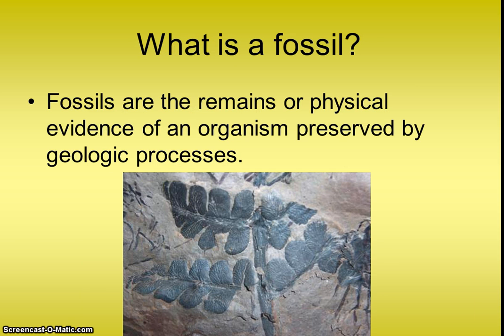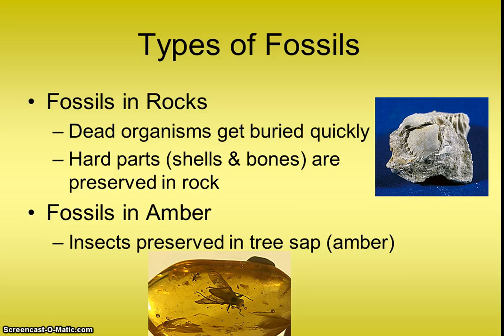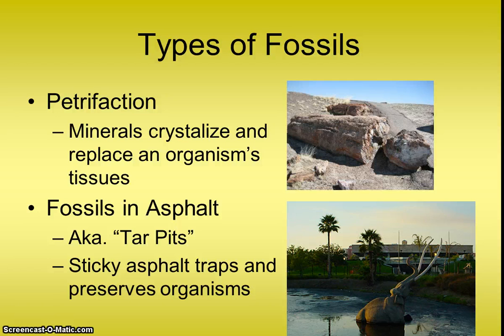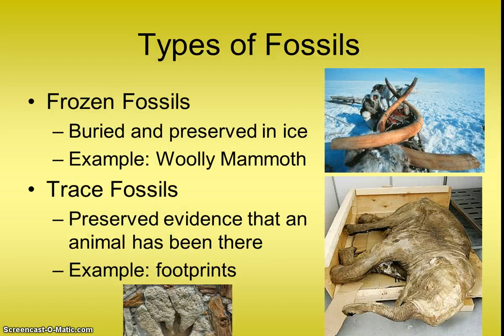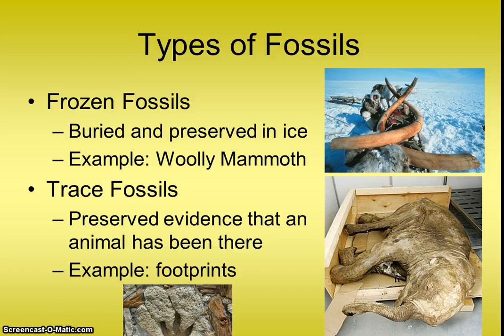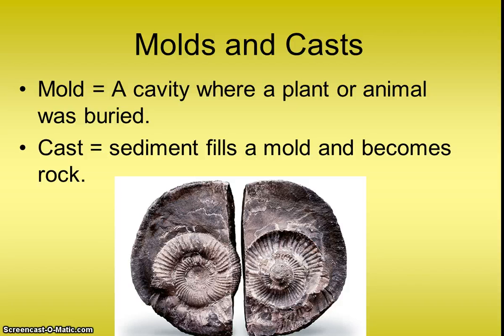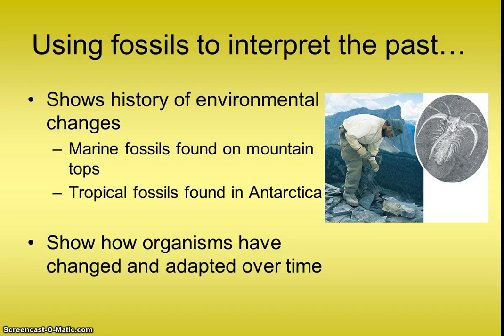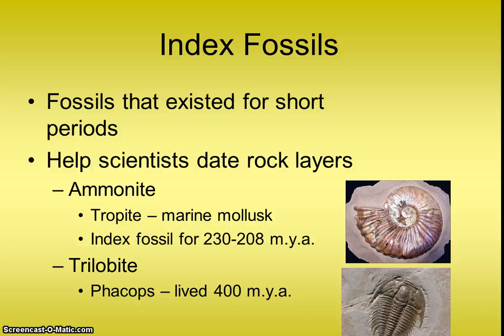flipped Looking at Fossils